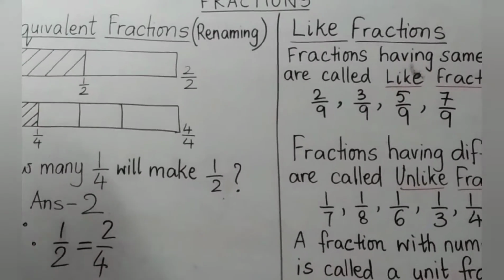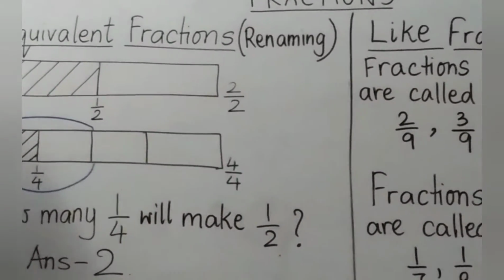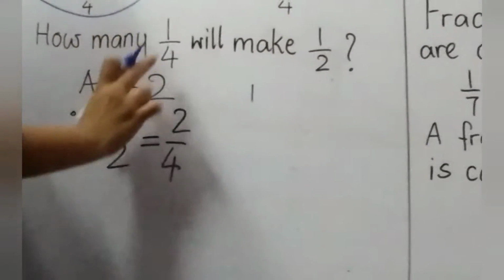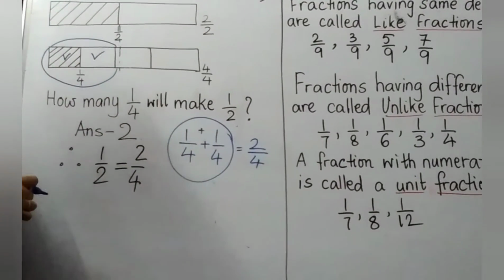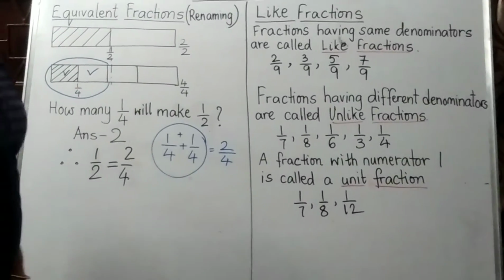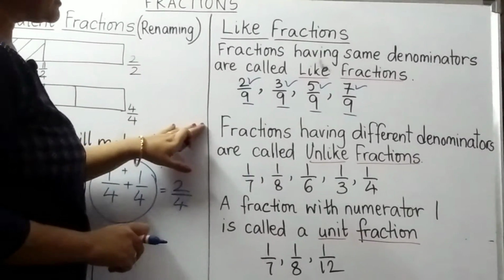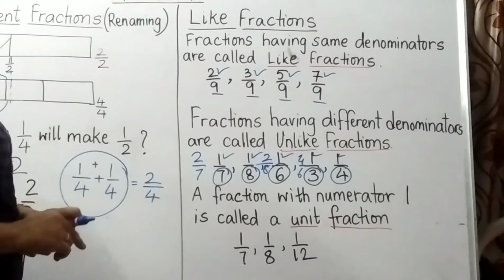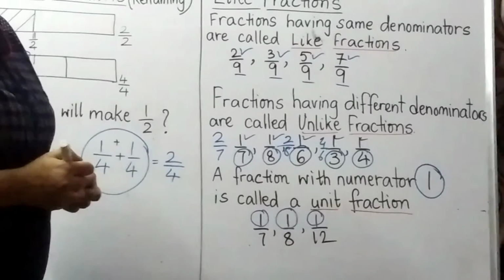TYPES OF FRACTIONS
Explanation of Equivalent,Like, Unlike and Unit Fractions